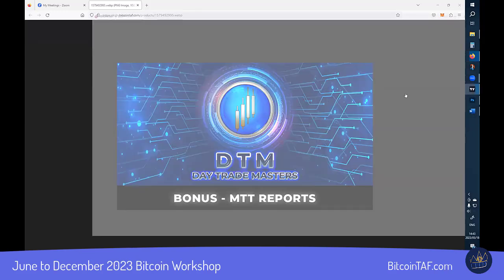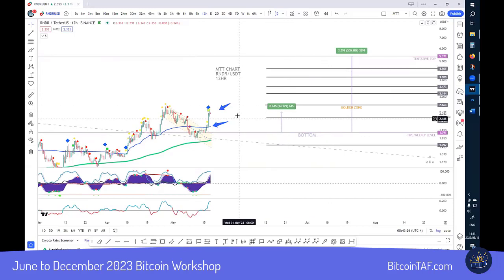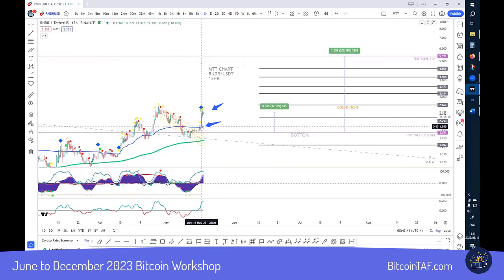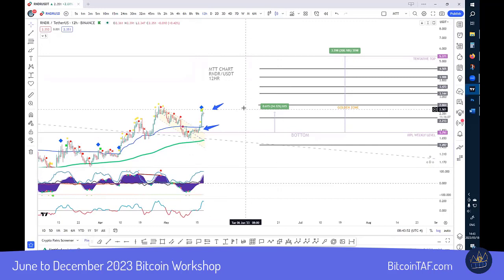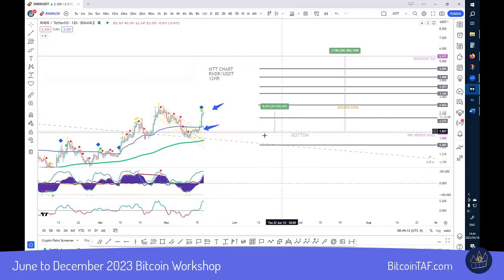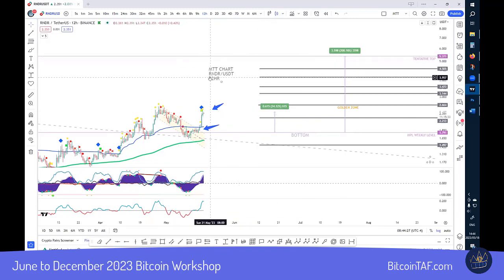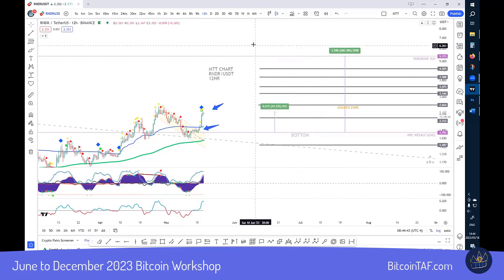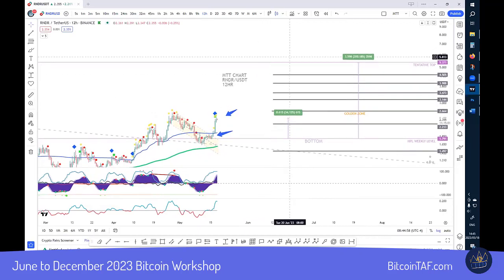Day Trade Masters and Medium-Term Trade Reports RNDR up 38%, AKT up 38%